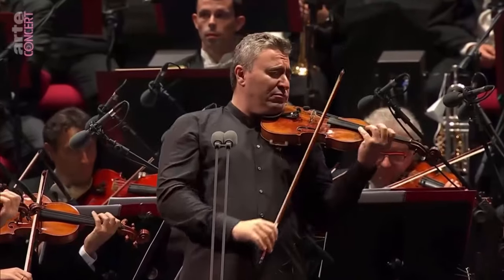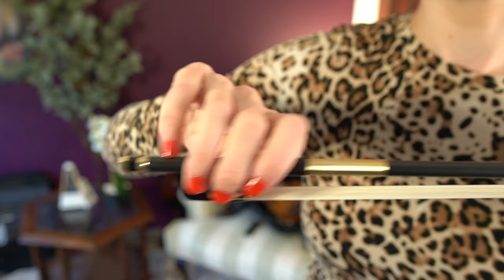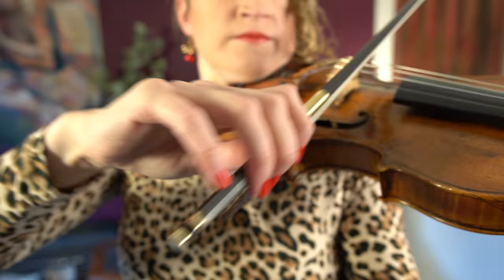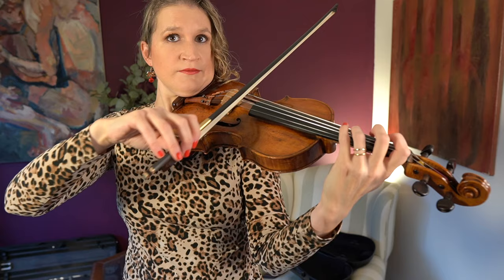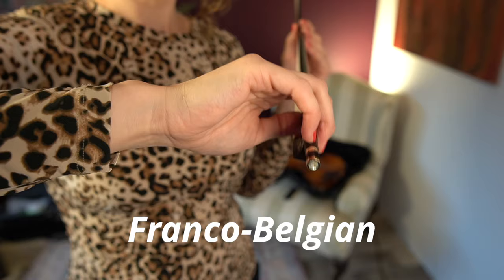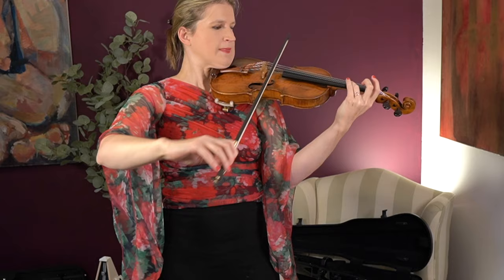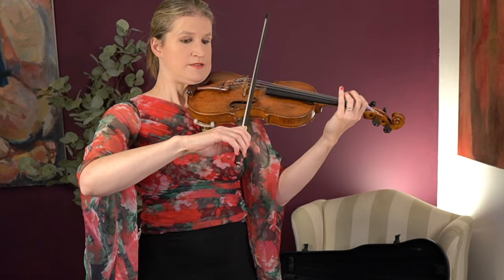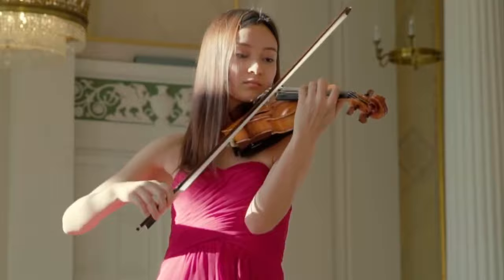How to Bow Smoothly on the Violin: close up & slow motion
Learn to sound like your favorite concert violinist by learning the exact bow arm mechanics and finger movements of a professional violin bowing technique.